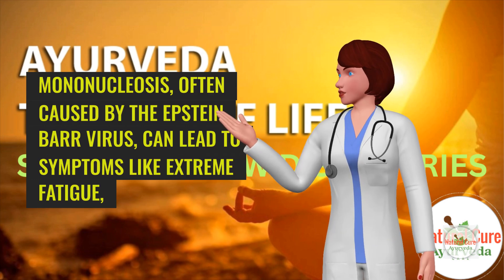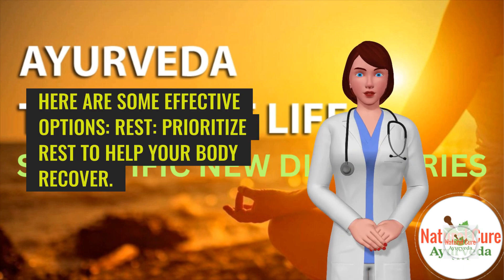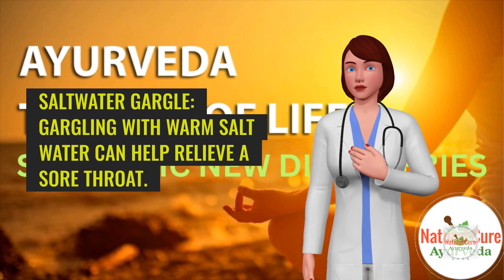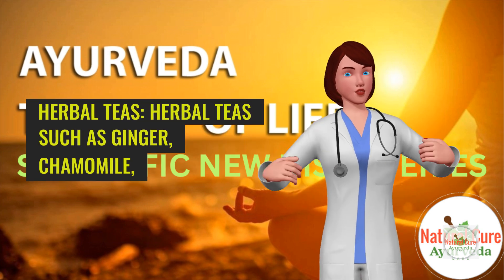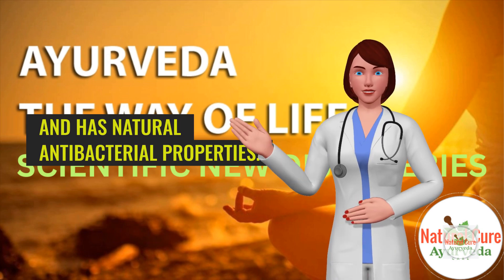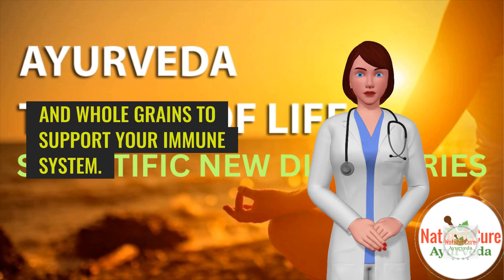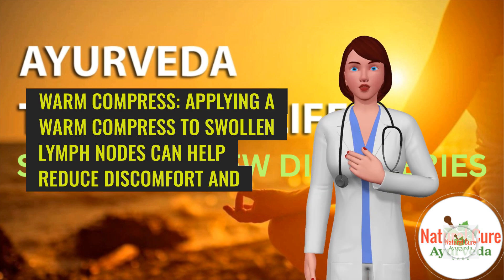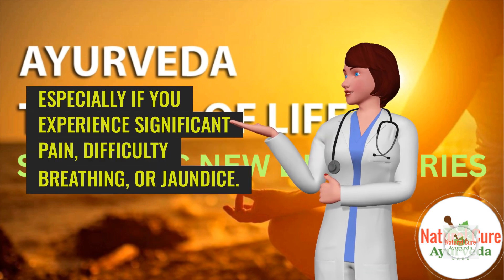Natural Remedies for Mononucleosis sore throat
🌿✨ Welcome to Ayurvedanaturalcure🌱🍏
Discover the healing power of nature through delicious, wholesome foods! 🥗🍓 Join us on a journey to explore the natural remedies that Mother Earth has to offer. From vibrant fruits 🍊 and nutritious vegetables 🥦 to herbal teas 🍵 and superfoods 🌰, we’ll show you how to nourish your body and mind with nature's best.
🌼💚 Dive into our recipes, tips, and holistic health advice that embrace the beauty of plant-based living. Whether you're looking to boost your immune system 💪, detoxify your body 🚰, or simply enjoy tasty, healthy meals 🍽️, we've got you covered!